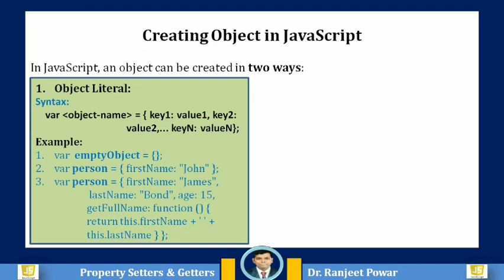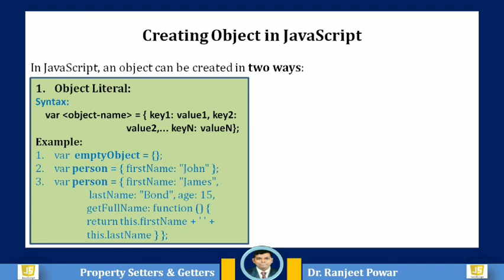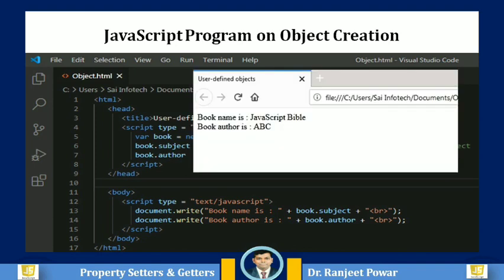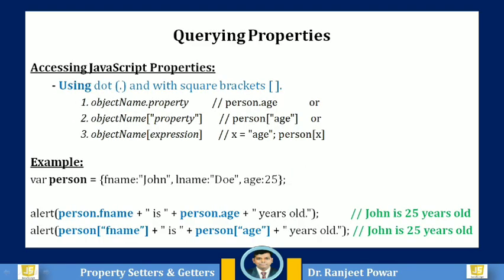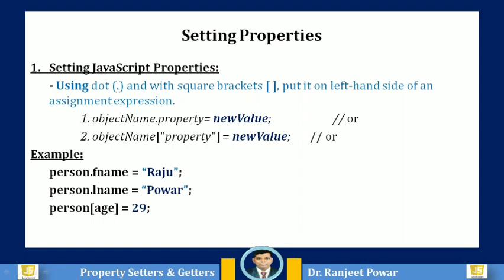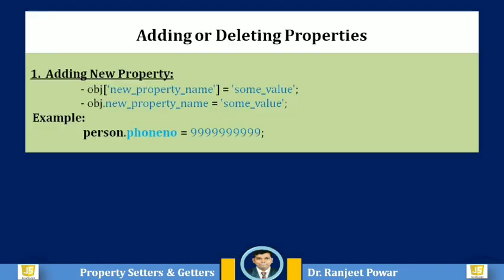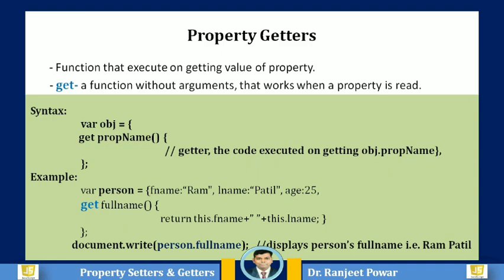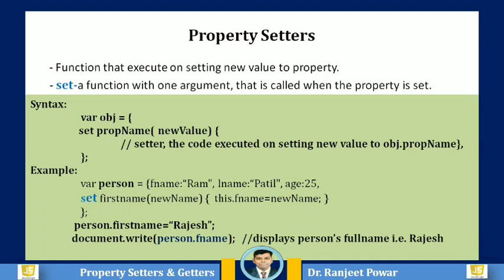Property Setters and Getters in JavaScript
This video explains you concept of object, properties and property setters and getters in JavaScript.